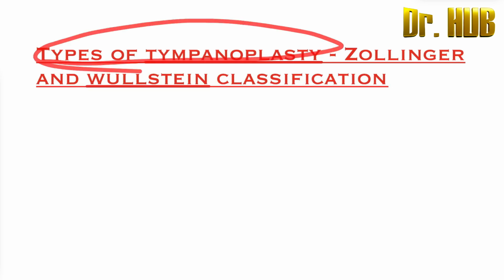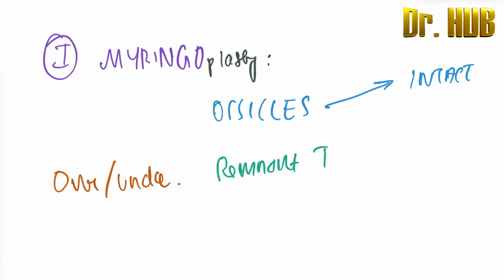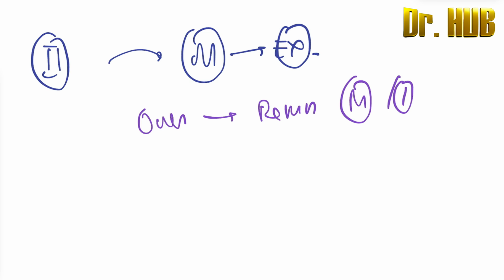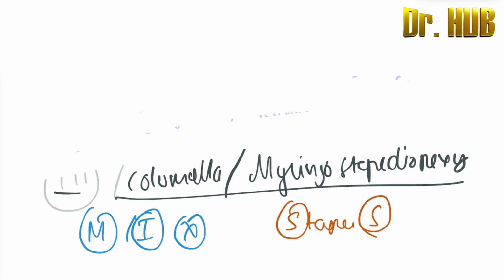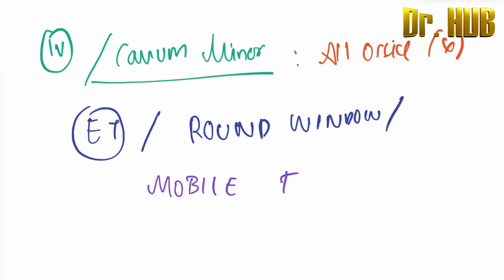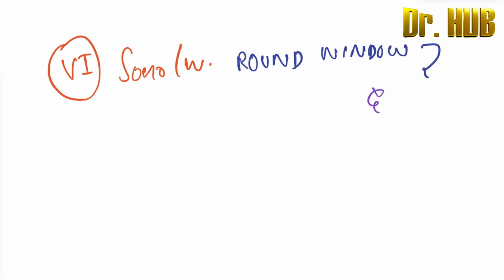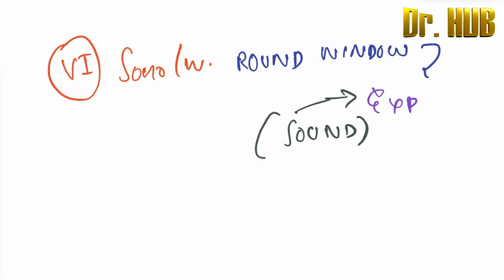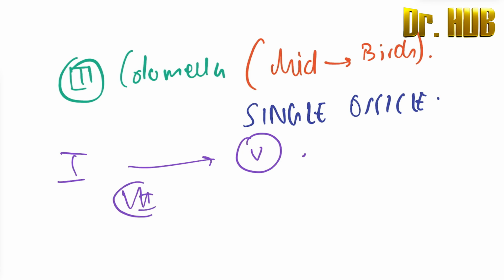Types of tympanoplasty - Zollinger and wullstein classification